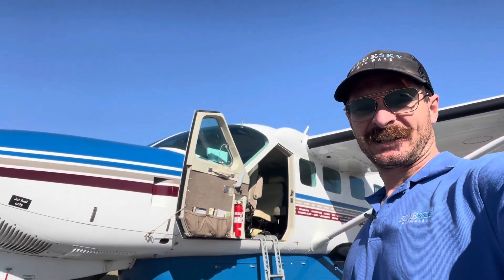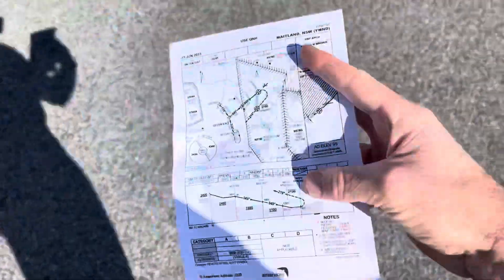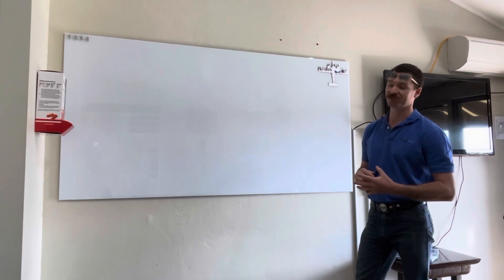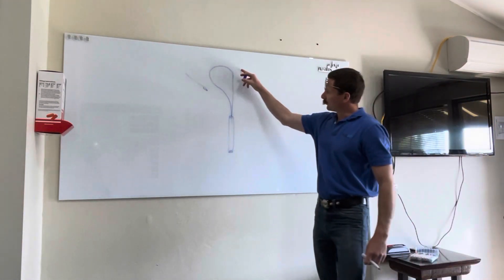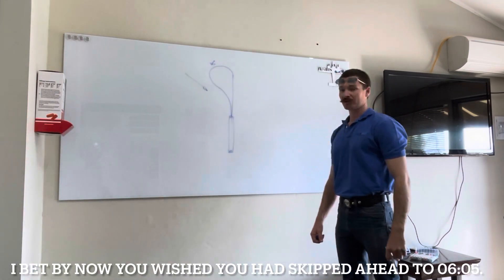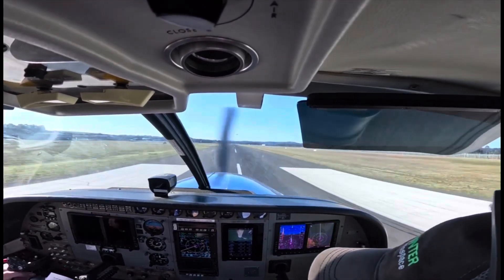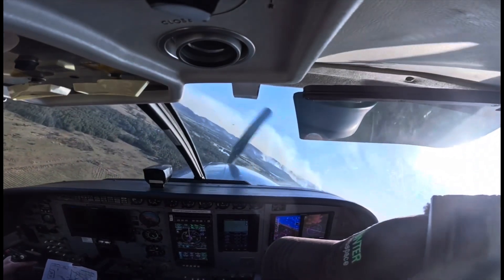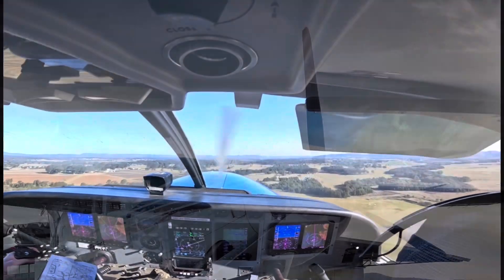C208 Turnback Explanation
A demonstration of a turnback procedure after a simulated engine failure after takeoff in the Cessna Caravan.

The C208 is one of the few aircraft capable of a turn back with an engine failure on takeoff (above a certain height and with very strict procedures).

It should be noted, we are approved to conduct such operations! So please don’t try this yourself because without proper training this can not work out very quickly!

This particular C208 is a C208B Grand Caravan, fitted with the Pratt and Whitney PT6 (in particular the PT6A-114A.